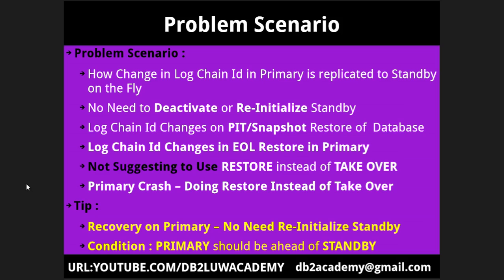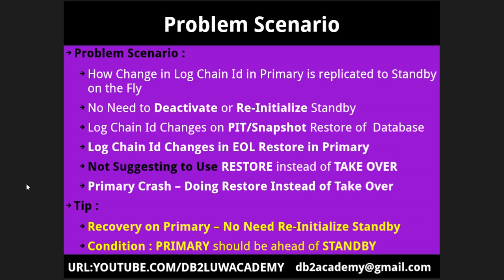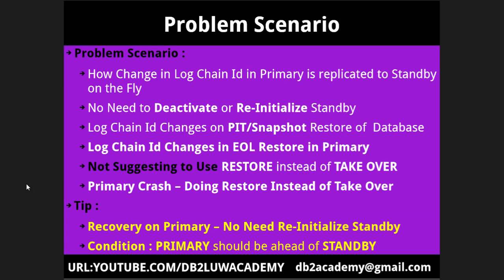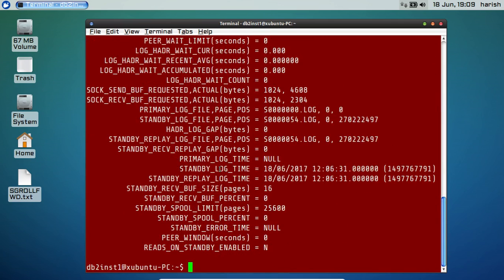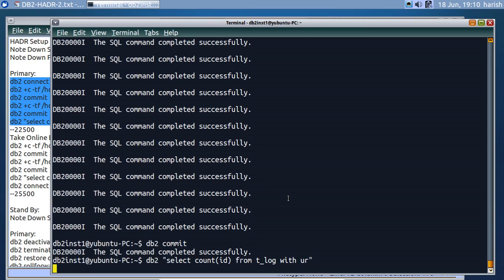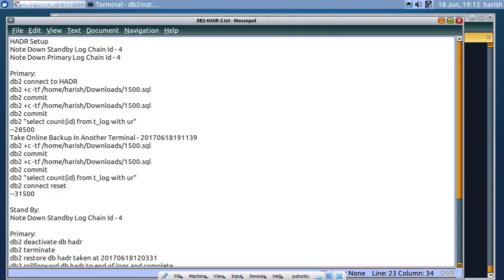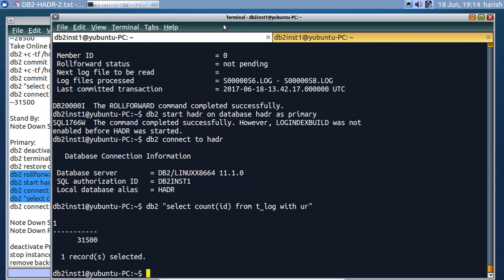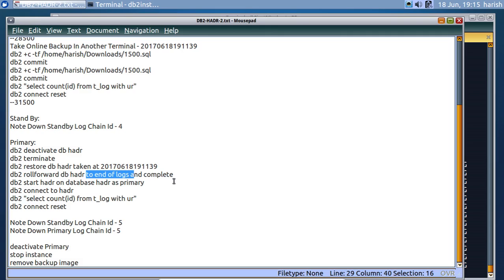DB2 HADR Part 2 - How Log Chain Id change in Primary is replayed to Standby on the fly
How Log Chain Id change in Primary is replayed to Standby on the fly